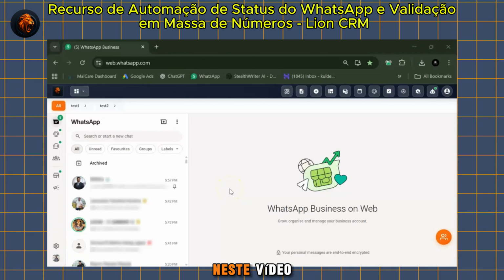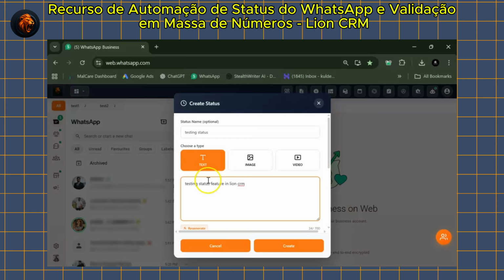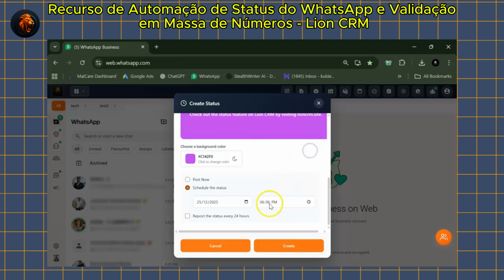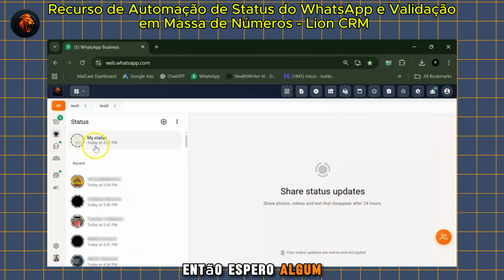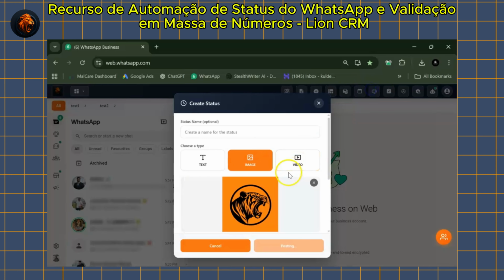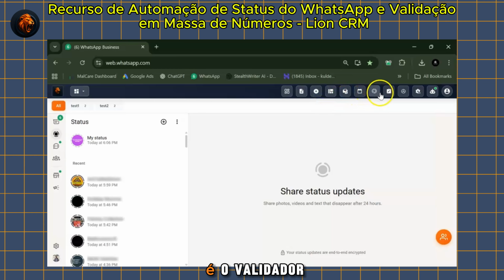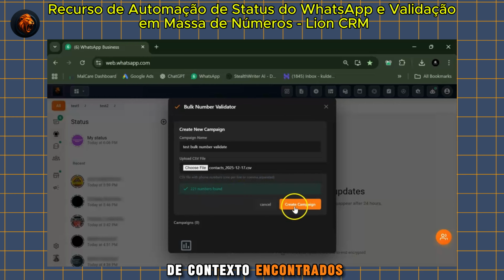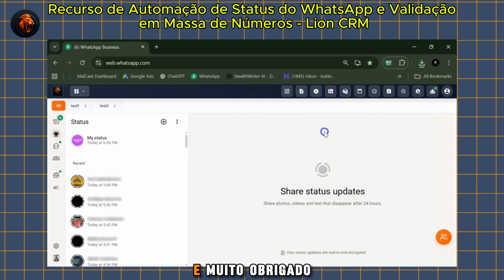Number Validator & Status Automation - Lion CRM | Best WhatsApp CRM Chrome Extension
Bulk Number Validator & WhatsApp Status Automation - Lion CRM

Stop wasting messages on invalid numbers & post WhatsApp status directly from your PC! This tutorial covers two powerful Lion CRM features - Bulk Number Validator to filter invalid WhatsApp numbers, and Status Automation to schedule & auto-repost status every 24 hours.

⏱️ TIMESTAMPS:

00:00 - Introduction
00:06 - WhatsApp Status Feature Overview
00:14 - Add New Status
00:23 - Status Name (Optional)
00:28 - Write Status Message
00:48 - AI Regenerate Message
01:03 - Choose Background Color
01:17 - Schedule Status (Date & Time)
01:35 - Create Scheduled Status
01:42 - Post Now vs Schedule Options
01:54 - Edit & Delete Status
02:08 - Waiting for Scheduled Time
02:24 - Image Status Upload
02:49 - Post Image Status Now
02:58 - Auto Repost Every 24 Hours Feature
03:14 - Status History & Pending
03:26 - Verify Posted Status
03:54 - Both Text & Image Status Live
03:59 - Bulk Number Validator Introduction
04:08 - Create Validation Campaign
04:27 - Upload CSV File
04:38 - Numbers Found & Create Campaign
04:46 - Start Validation Campaign
04:52 - Valid, Invalid & Pending Count
05:03 - Demo: Checking Numbers
05:13 - Pause Campaign
05:18 - Download Valid Numbers
05:25 - Download All Numbers with Status
05:32 - Check Status Column (Valid/Pending)
05:37 - Validation Complete
05:40 - Conclusion

🔥 FEATURE 1: BULK NUMBER VALIDATOR

Stop sending to invalid numbers! Check WhatsApp numbers before bulk messaging.

✅ CSV File Upload - Import thousands of numbers
✅ Real-time Validation - See valid/invalid instantly
✅ Campaign Management - Track validation history
✅ Download Reports - Export valid numbers only
✅ Ban Protection - Avoid sending to non-WhatsApp numbers

⚠️ WHY VALIDATE? Sending to invalid numbers triggers WhatsApp's spam detection = ACCOUNT BAN!

🔥 FEATURE 2: WHATSAPP STATUS AUTOMATION

Post WhatsApp status directly from your PC/Laptop!

✅ Text Status - Custom background colors
✅ Image Status - Upload & post photos
✅ Video Status - Share video content
✅ Schedule Status - Set date & time
✅ Auto Repost 24 Hours - Set once, repeat daily!
✅ AI Regenerate - Improve message with AI
✅ Status History - Track all posted statuses

💡 NO MORE PHONE! Post status directly from WhatsApp Web using Lion CRM.

- Digital Marketers - Clean contact lists
- Business Owners - Daily status updates
- Sales Teams - Verify leads before outreach
- Agencies - Manage multiple status campaigns
- E-commerce - Product announcements via status
- Anyone doing WhatsApp Marketing!

📺 More Tutorials:
► Bulk Message Feature: [Link]

© Lion CRM - The King of WhatsApp CRM
"Many have come, many have gone... but the Lion was, is, and will always be king." 👑